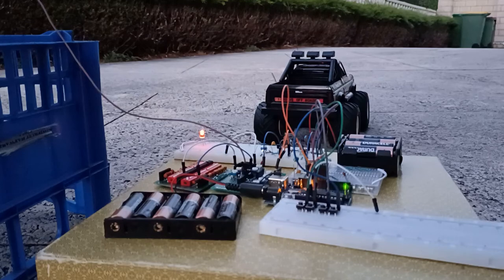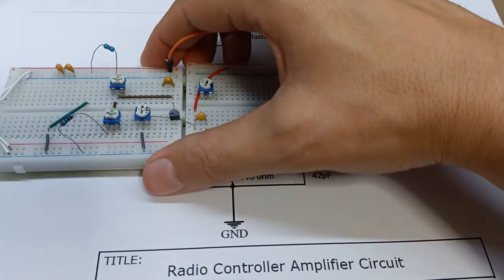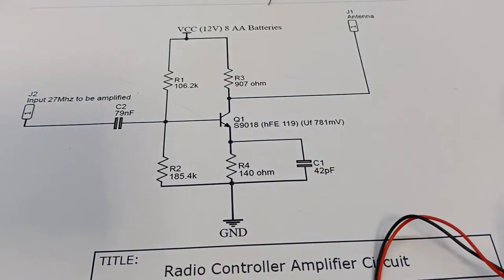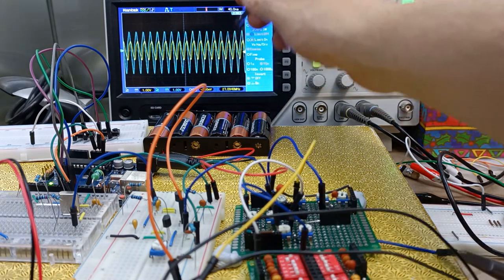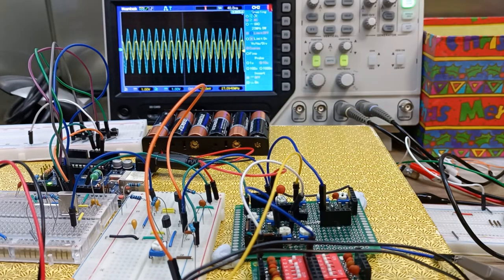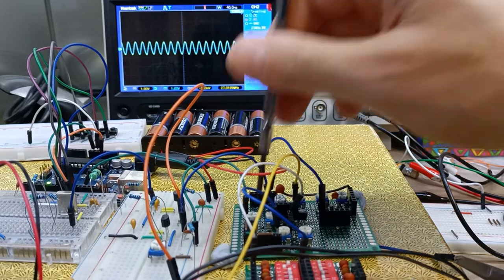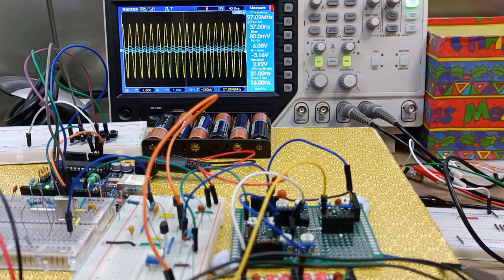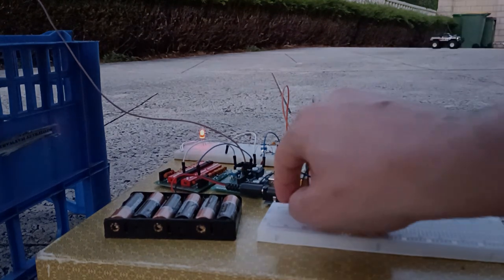Radio Controller increasing range with Amplifier circuit and Antenna updates (RC Transmitter Part 5)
Detailed build of Common Emitter Amplifier circuit for 27MHz signal amplification.  This is used to boost transmitter range to RC Truck.
00:00 Introduction and demonstration of range
00:30 Recap from previous videos.  Crystal oscillator, arduino and mixing circuit.
01:30 Common Emitter Amplifier Circuit that worked.
02:00 Hand built circuit boards explanation of each board
03:55 Setup other circuits so amplifier values can be configured
05:10 Connecting the amplifier and oscilloscope probes
05:55 Emitter Capacitor
06:12 Emitter Resistor
07:23 Collector Resistor
08:10 BIasing Resistors
09:05 Determining component values experimentally
10:32 Power supply used 8AA Batteries
10:50 Amplifier gain characteristics
11:16 Test after building the amplifier (2 metre range)
11:25 Working on the antenna(s)
12:44 Final result bigger range.